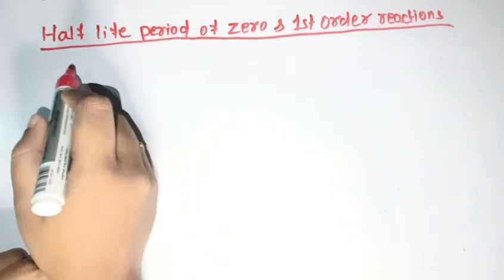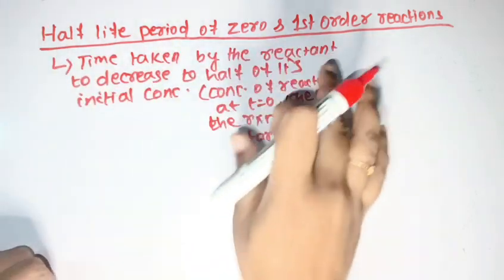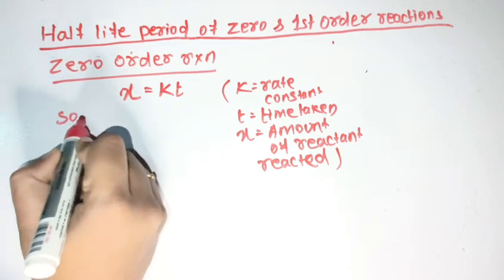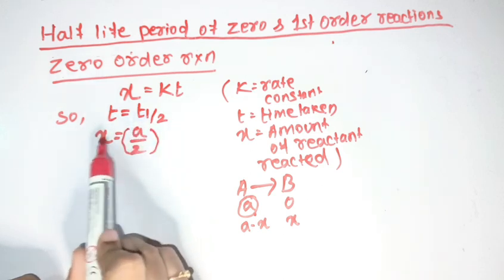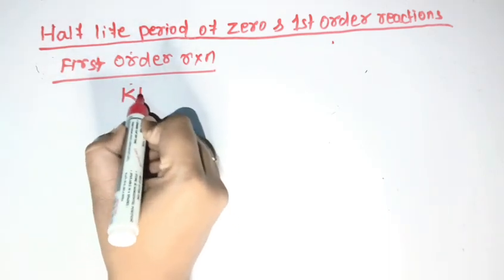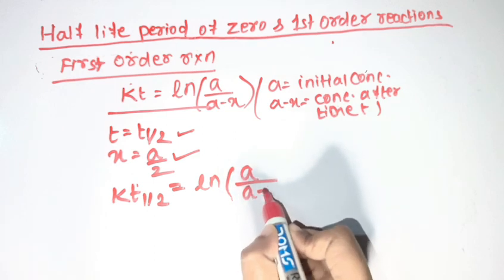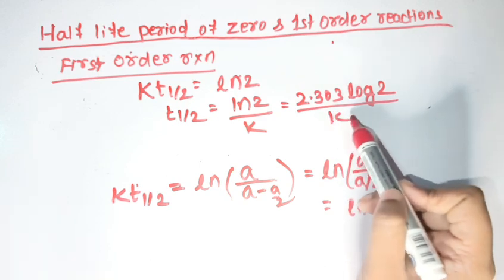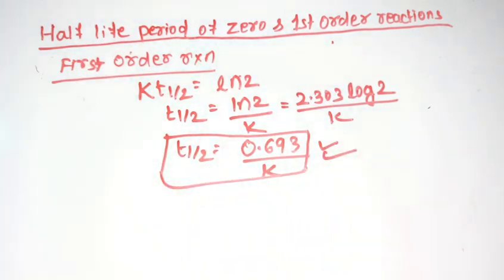Half life period of Zero and First order reaction|Detailed explanation